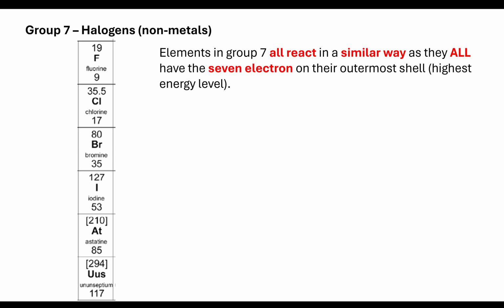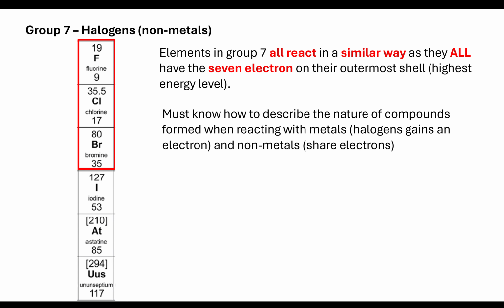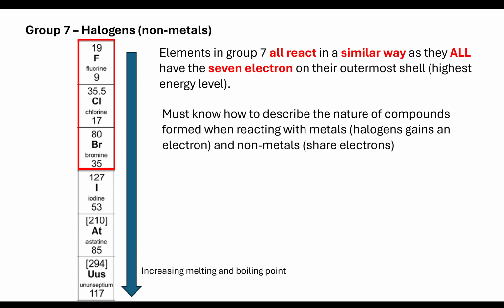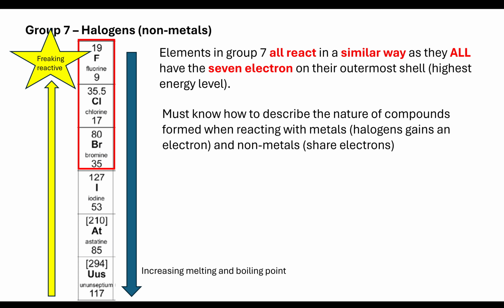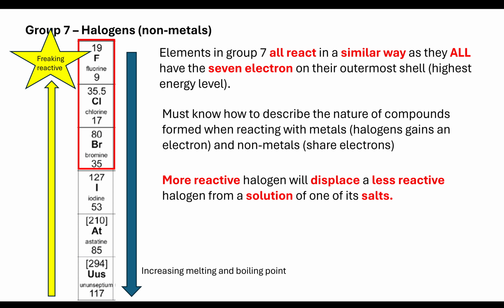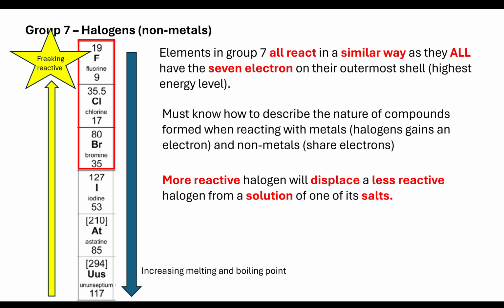AQA GCSE Combined Science - Halogens